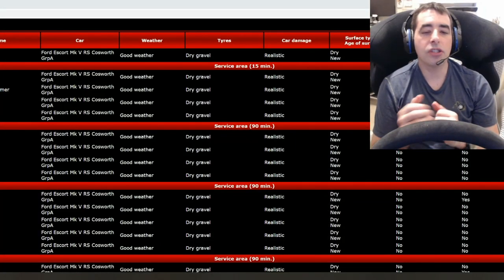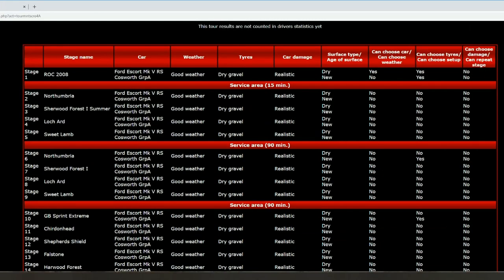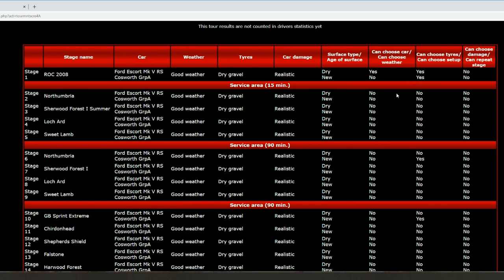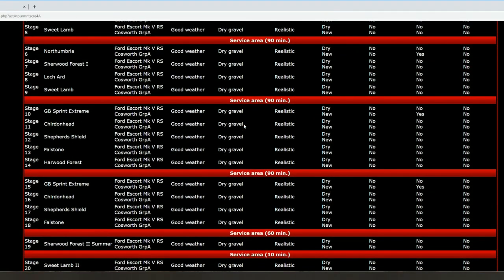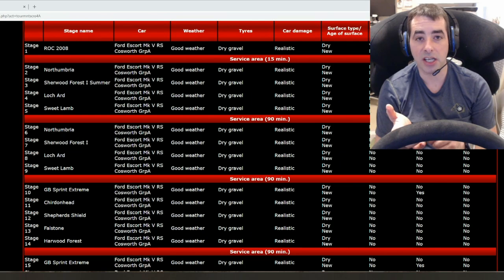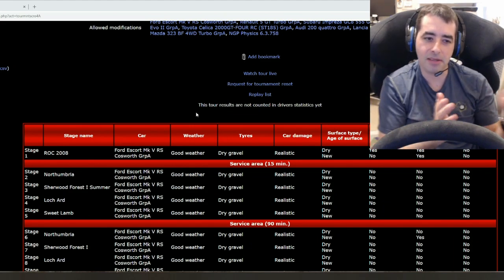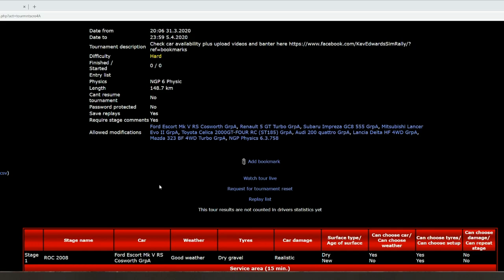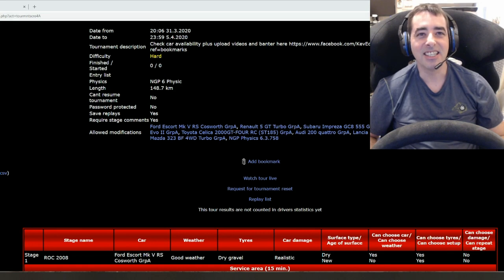Kill the lockdown boredom and join my Rally UK RBR tournament, GroupA only